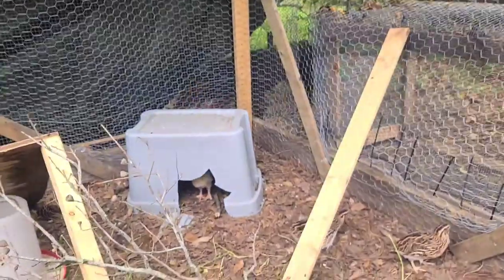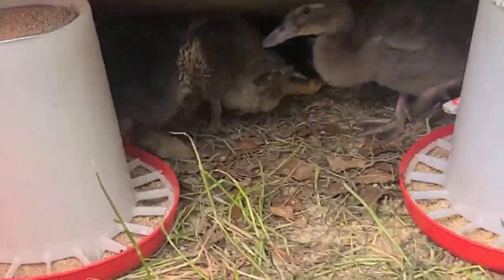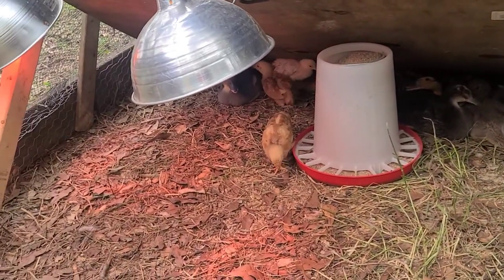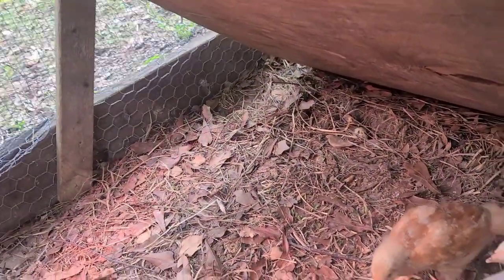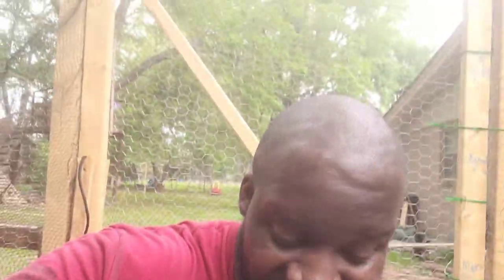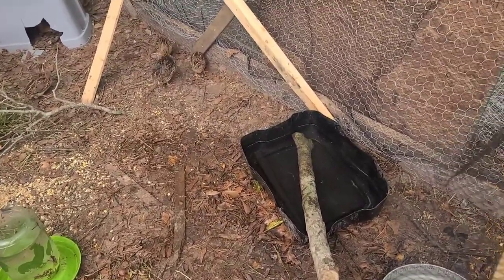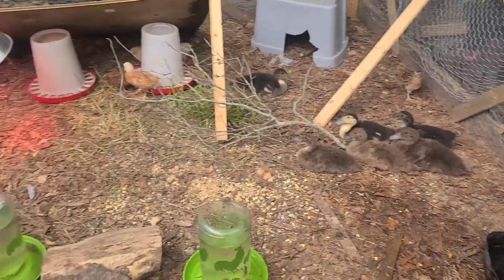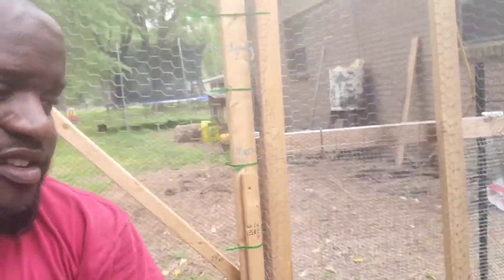Backyard Homesteading | Ducks, Chicken and Quail Coop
Raising ducks, chicken, quail and more on my backyard. follow along for some urban homesteading series coming up from EDO.
coturnix quail
 backyard quail
keeping quail
quail coop